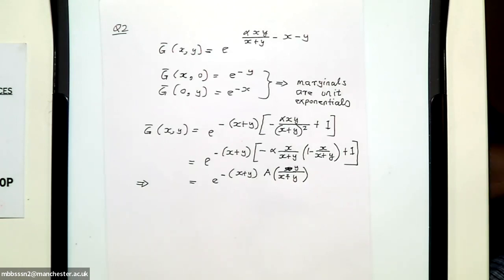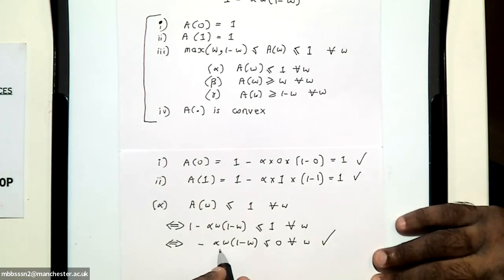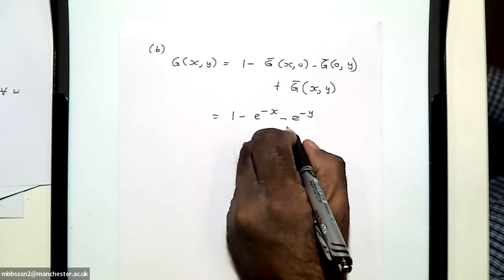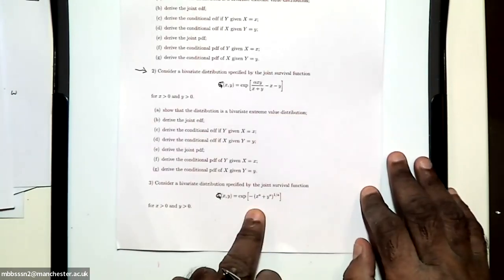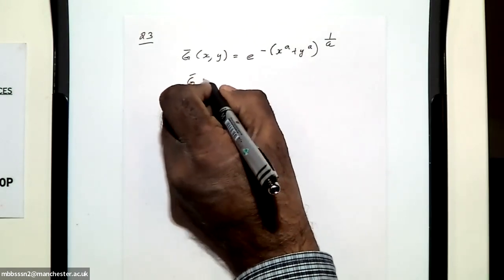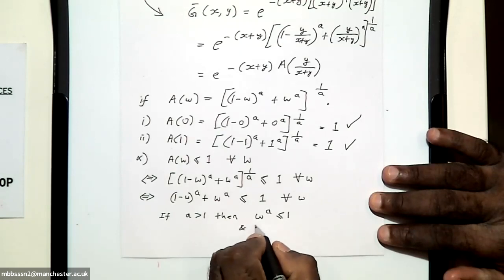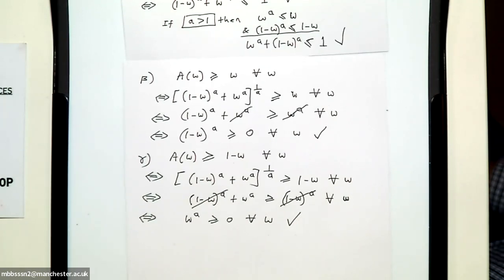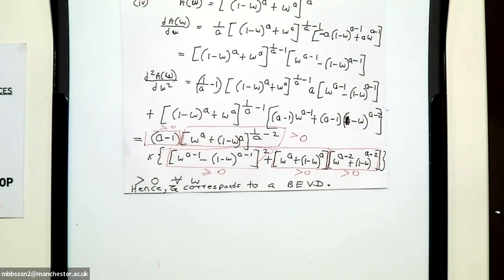Zoom Video of Tutorial Session 12:00noon-1:00pm Friday 10 December 2021